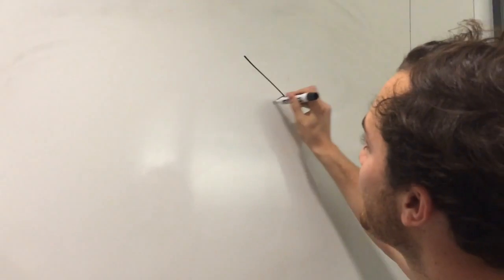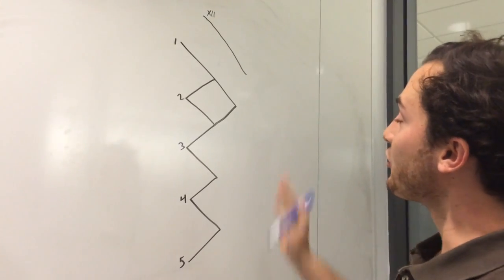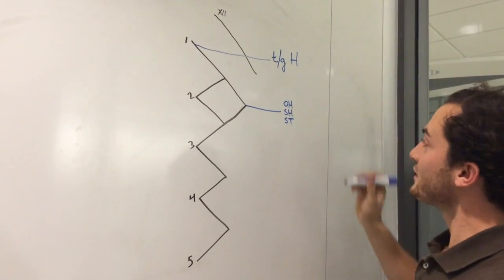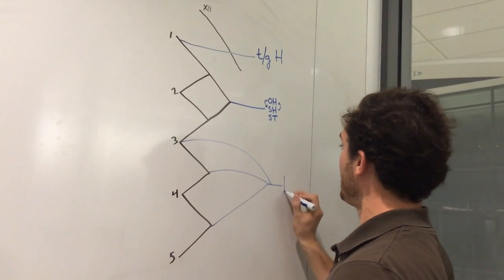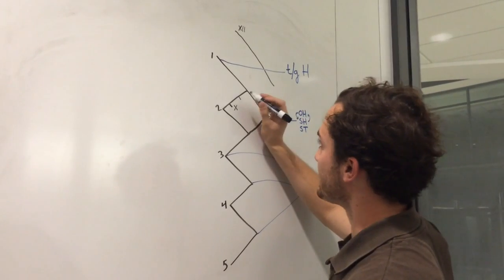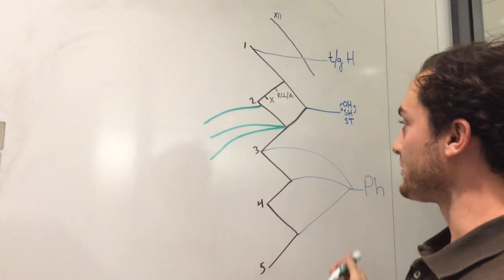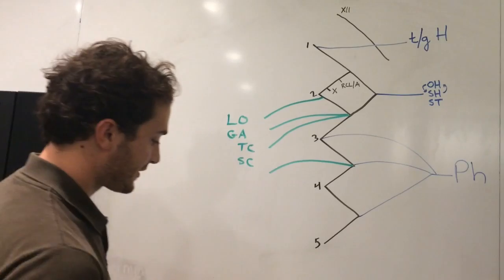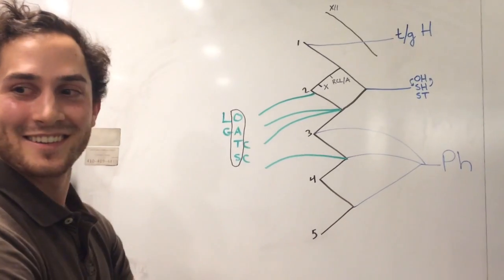Cervical Plexus Drawing SO GOOD!!!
Matthew, a friendly MS 1 at Johns Hopkins Medical School, describes an easy way to draw and learn the cervical plexus! So fun!!